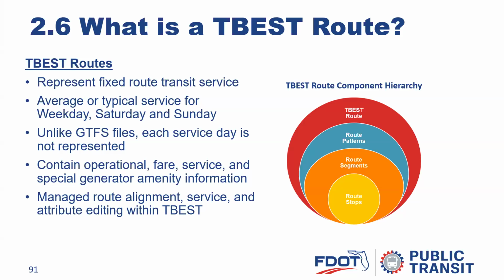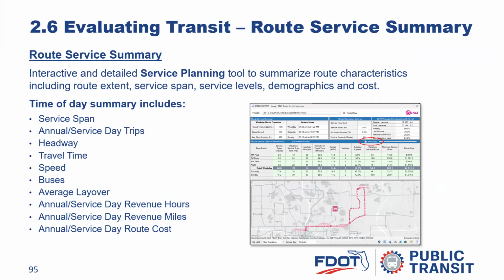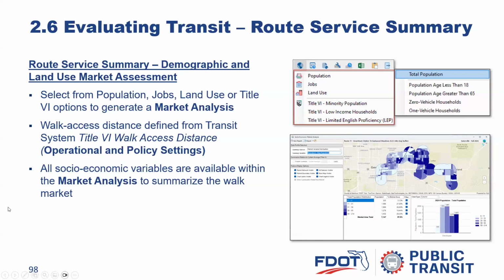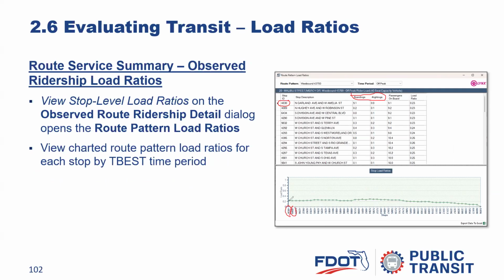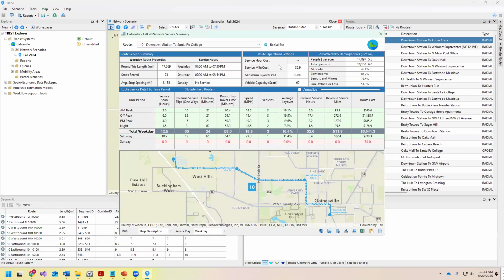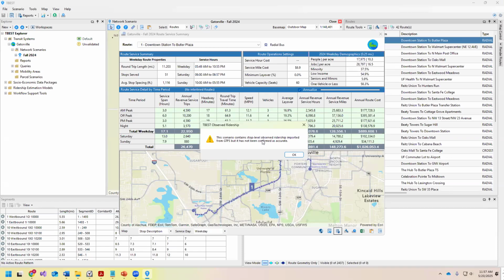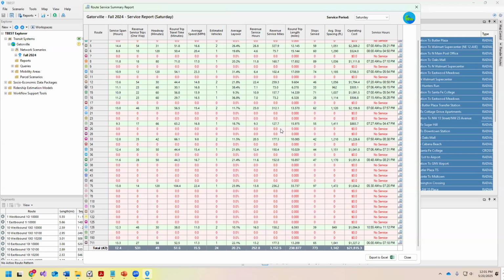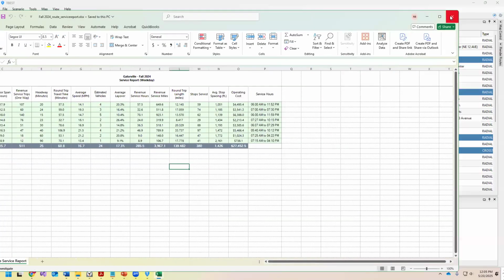2.6 - Transit Route Service Evaluation